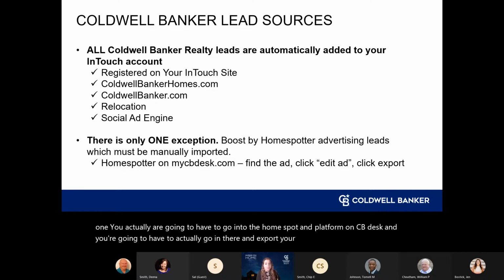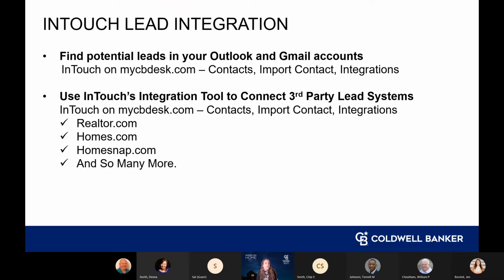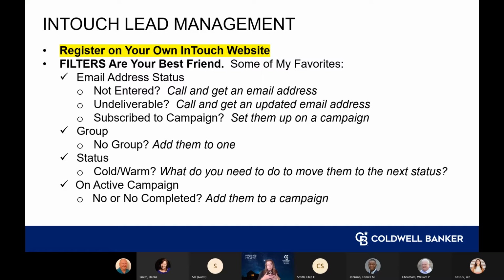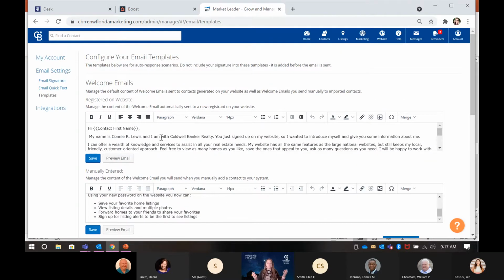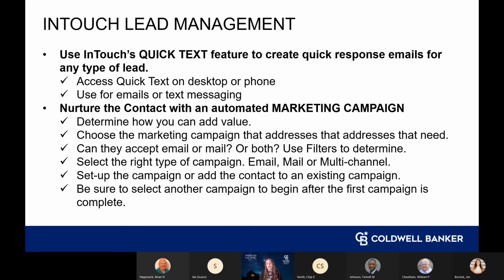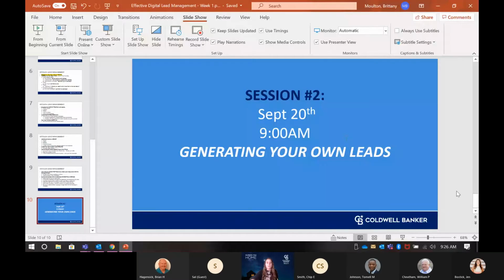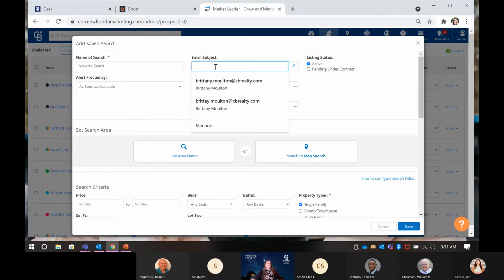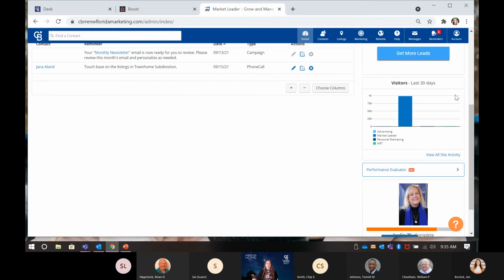Lead Generation 4 Part Series Navarre Office- 1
Part one of the lead generation!